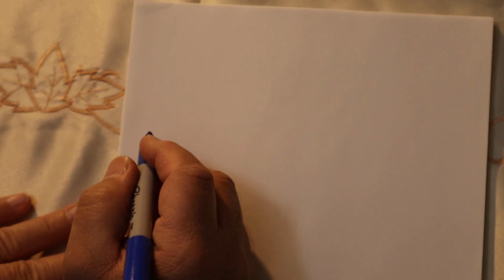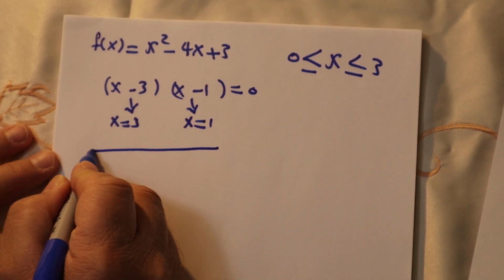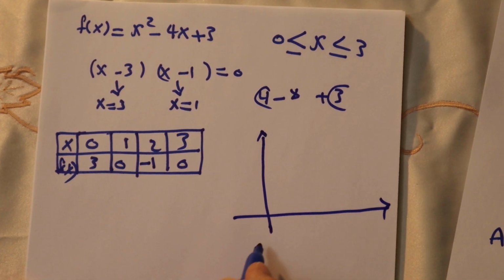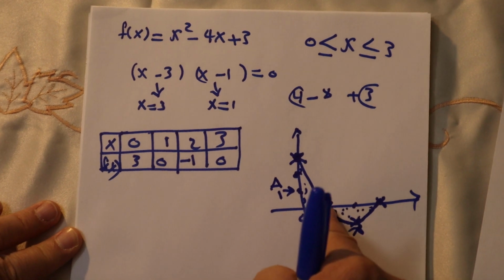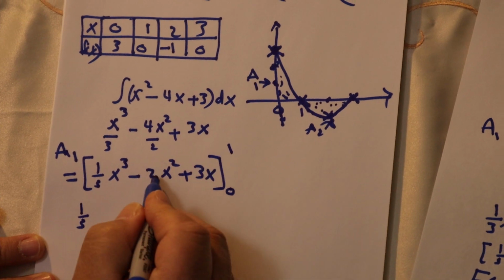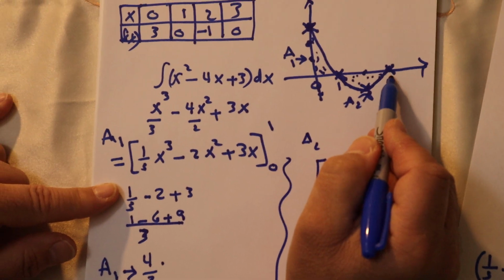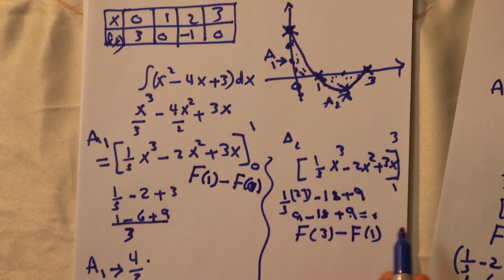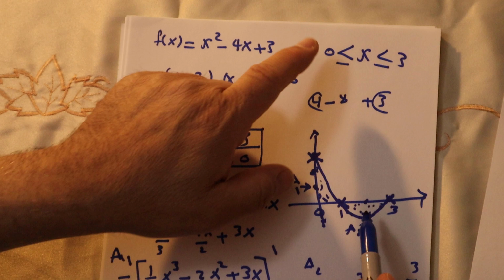1) (Calculus) Find the area under curve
1Use definite integral to calculate the area under a curve